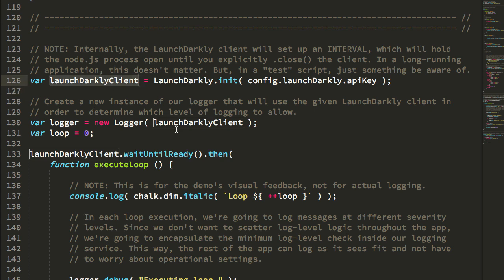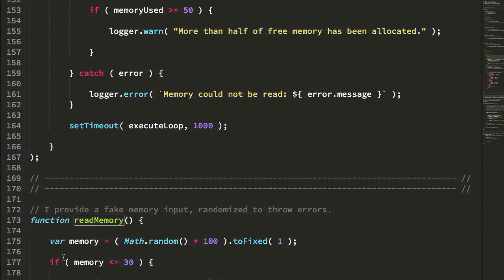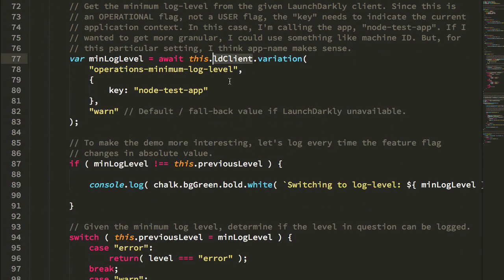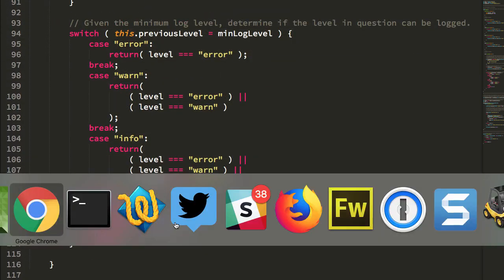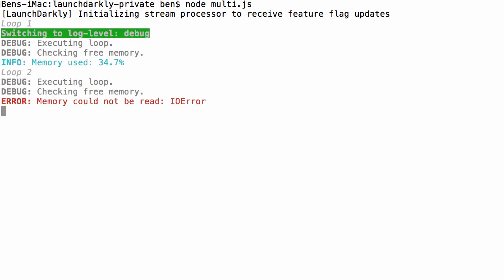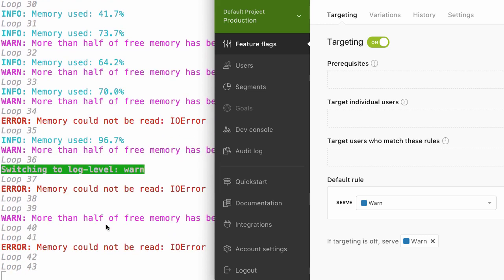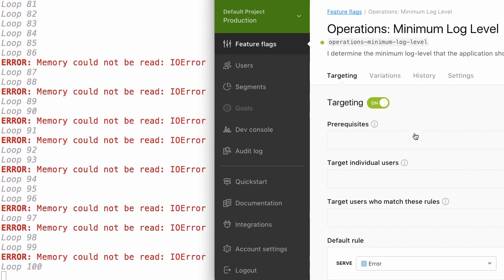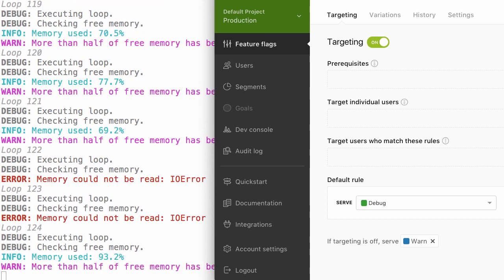Using Multivariate Feature Flags In LaunchDarkly To Drive Operational Settings Like Log Level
Ben Nadel looks at using multivariate feature flags in LaunchDarkly to drive site operations functionality, like minimum log-level and site-status messaging.